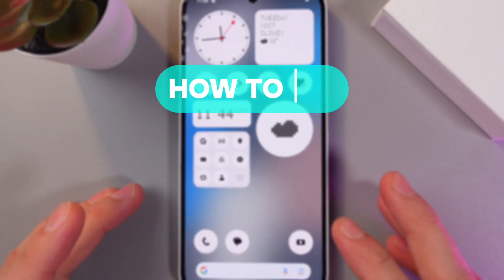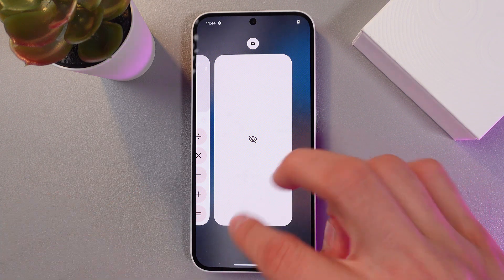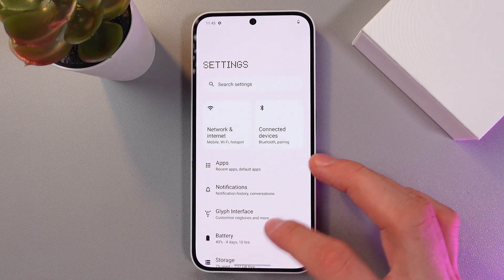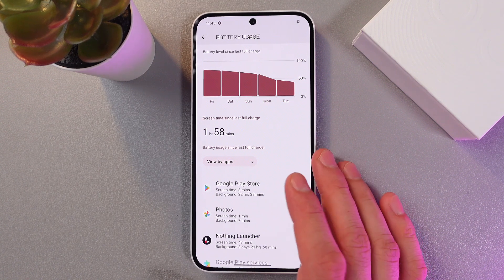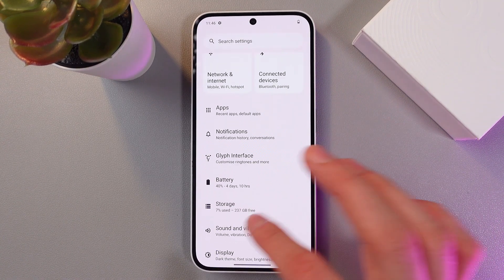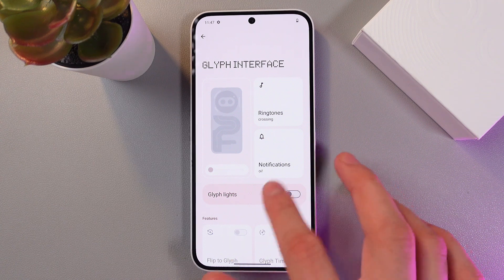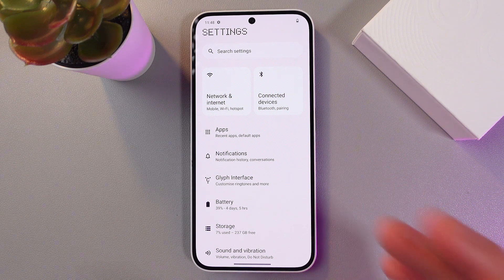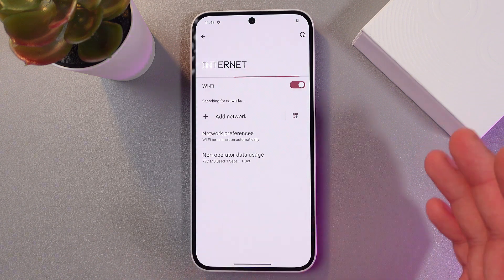How to Fix Overheating Issue on Nothing Phone 2a | Tips, Tricks & Hidden Features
Is your Nothing Phone 2a getting too hot during use? This video will guide you through effective strategies to fix overheating issues. We’ll cover practical tips and hidden features to help you manage the temperature of your device, ensuring optimal performance without compromising battery life. Say goodbye to unexpected shutdowns and enjoy your Nothing Phone 2a without interruptions. Tune in for a step-by-step guide and learn how to keep your phone cool and functioning smoothly!